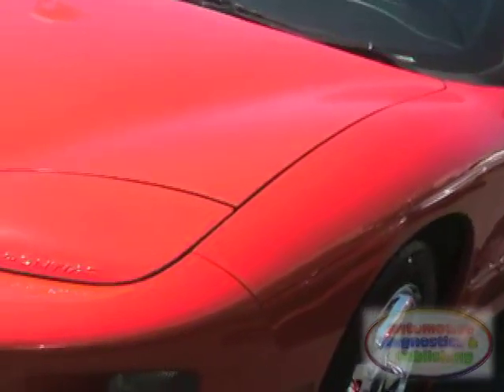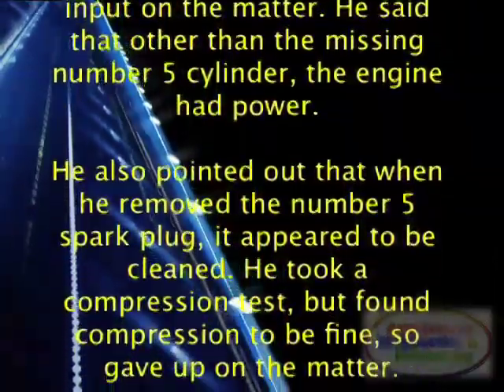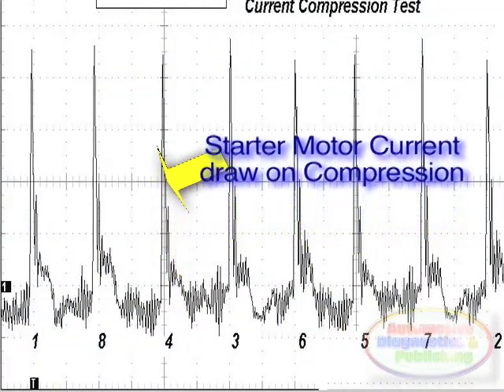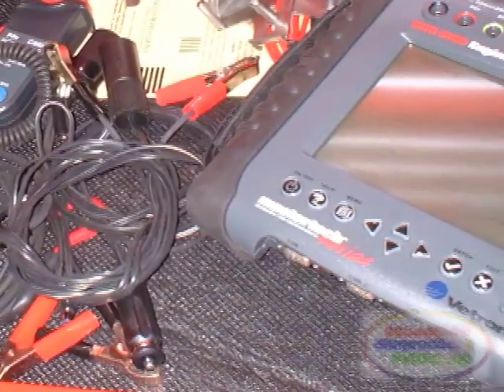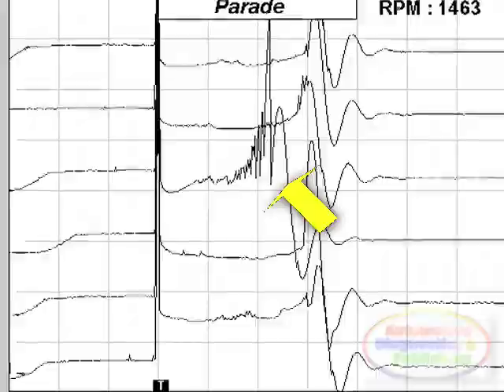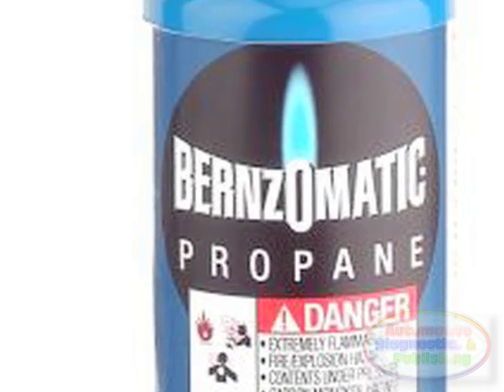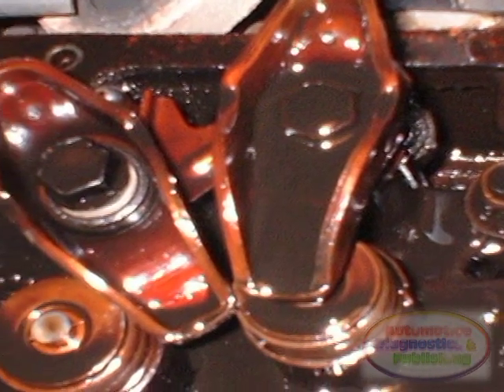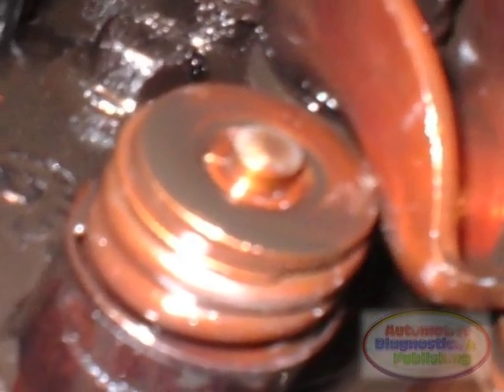Misfire Code Pontiac TransAm DTC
Robo-Tech was called to a shop with a 1998 Pontiac Trans Am, and a 5.7 liter engine, having a misfiring issue. The shop replaced parts gallore, including the plugs, wires and fuel filter, which was totally unrelated. When the tune up didn't work, the shop performed a fuel injection cleaning and de cocked the throttle body. Finally, they realized that the missing cylinder was number 5 and took a compression reading, which proved fine. It was at this time that the shop decided to call me in for assistance.

As soon as I got to the shop, I questioned the tech for his input on the matter. He said that other than the missing number 5 cylinder, the engine had power. He also pointed out that when he removed the number 5 spark plug, it appeared to be cleaned. He took a compression test, but found compression to be fine, so gave up on the matter.

I started my diagnostic by performing a compression test, but not with a compression gauge. This engine was totally sealed. I wanted to use a fast way to determine engine compression, or at least have a ball park figure. So, I decided to use my high current clamp on, Amp probe. The Amp probe is hooked around the battery negative cable, and the engine is cranked. With each revolution of the crank, the start has to exert more power to move the piston towards top dead center. As this happens, the extra current is captured by the Amp probe, and then graphed by the oscilloscope.

Sure enough, compression was right on target. So, my next step was to just do a quick scan tool code retrieval to see if cylinder number 5 popped up. As the tech said, I got a code P0305, or cylinder number 5 misfire. I did see that the fuel trims were slightly over, or at about 14%. This indicated that the nature of my problem was that of excess air. As tight as the engine was, I didn't want to do major disassembly just to prove the intake manifold. I decided to perform an ignition waveform analysis, with my trusty portable engine analyzer. My unit had a special adapter for coil on plug units or hard to reach ignition, which consisted of separate green antenna type pick ups for the ignition signal. This adapter needed no disassembly of the coils.

I did a capture, and immediately saw that the ignition wave for cylinder 5 was faulty. This was the first indication I had of the issue, and the slightly lean condition. The waveform also showed that the ignition coil was releasing plenty of kilo volts. The shorter wave spark duration confirmed what I already knew, that the mixture was lean. There were a couple of possibilities, like a clogged injector, defective valve or spark plug. The plug and the valve were fine, since I had done the compression test using the Amp probe. This test is not exact, but it tells you if you have a significant low cylinder contribution. The other possibilities were intake gasket, so, I decided to smoke the intake manifold.

I pressurized the intake manifold and could not see a leak anywhere. A gasket leak that large would definitely show up on the smoke.

So, what could possibly be the issue? What else was there to check?

Get the whole story right here, right now!. See what happened next!.

Presented using advanced software CG animation and editing technology to help you understand. Part of our Automotive Technology series shown here on this channel. Enjoy...